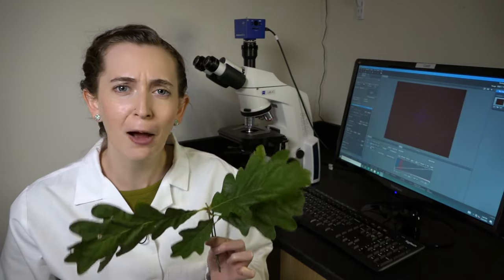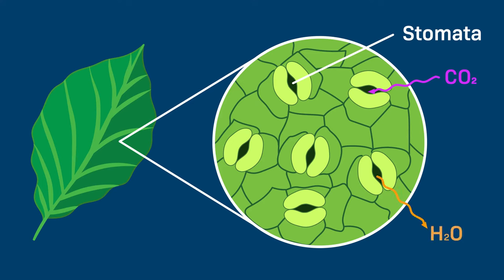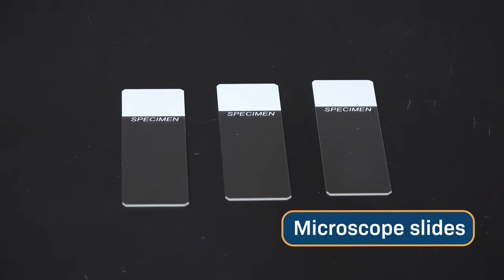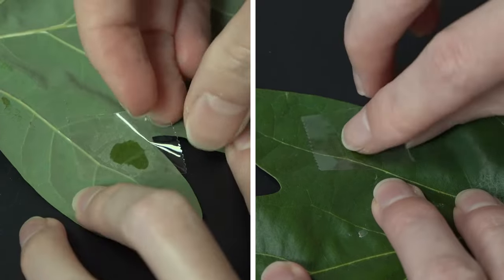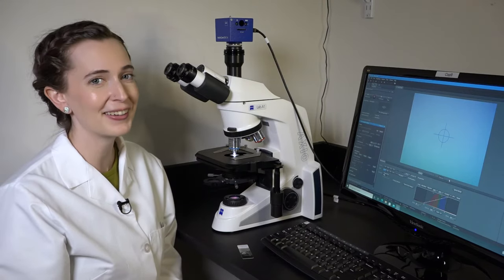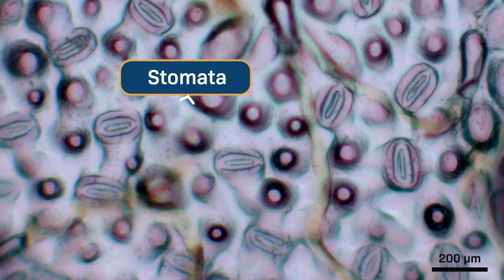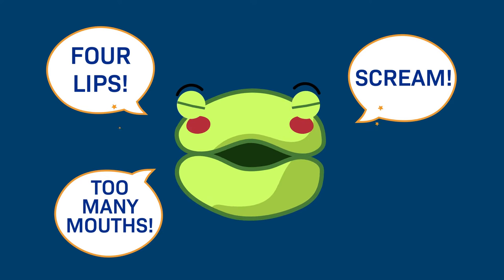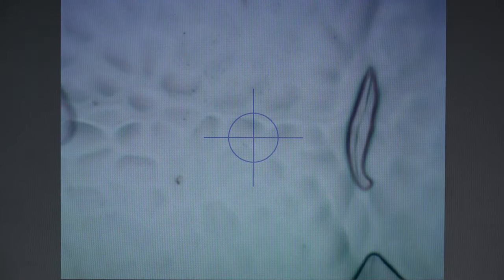How to Do a Stomata Peel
In this method video, Molly takes us into the lab to teach us how to do a stomata peel—a technique for visualizing stomata on the surface of plant leaves.